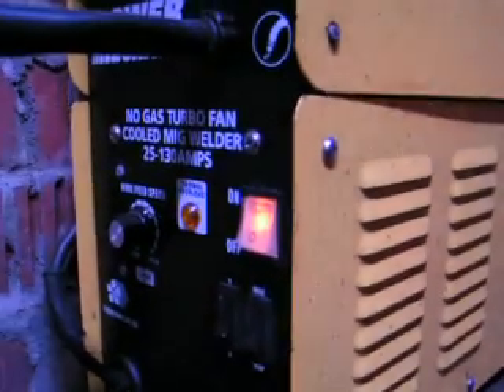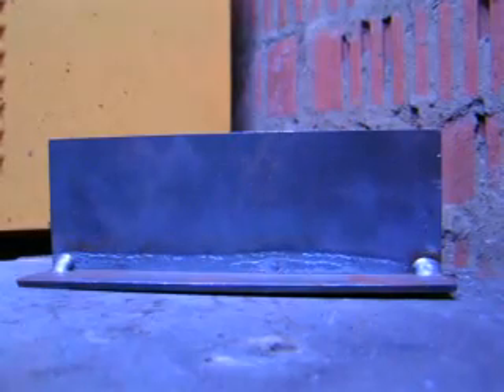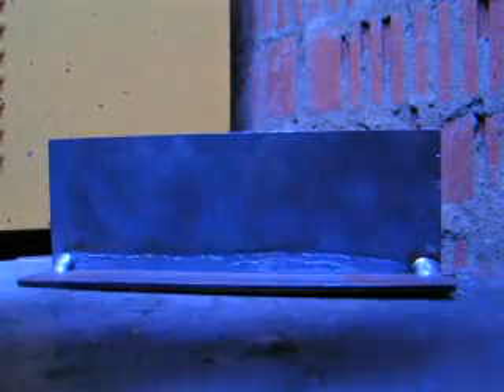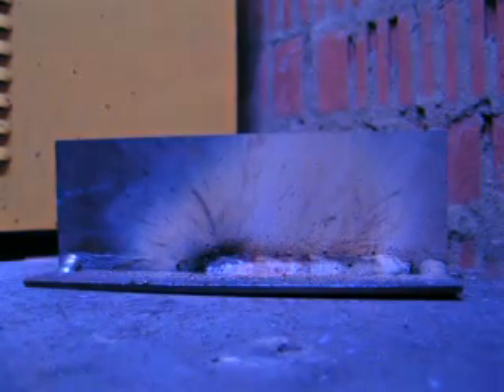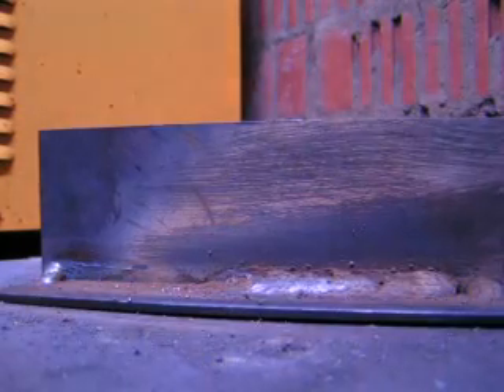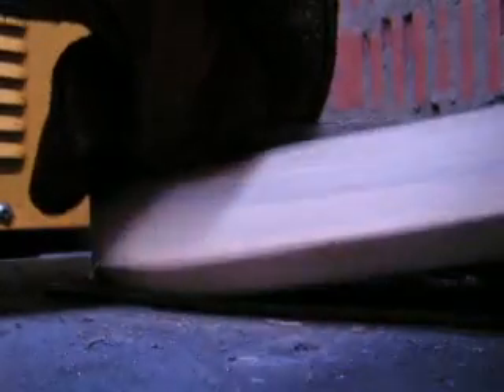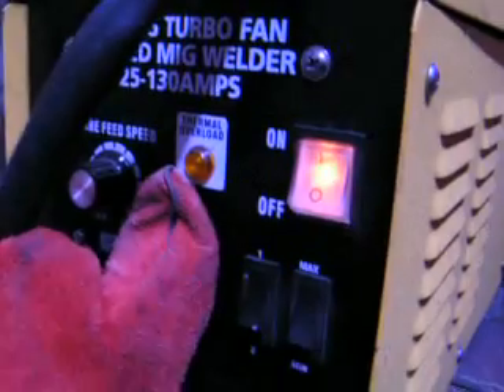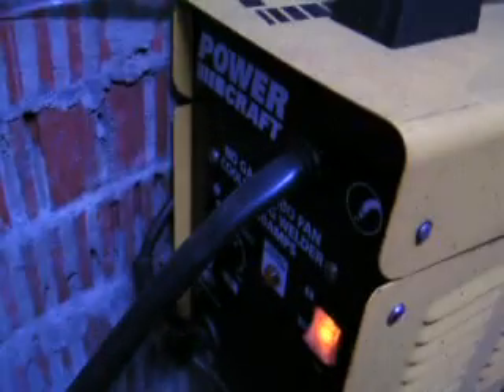gasless mig welding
A quick video demonstrating the use of a basic gasless mig welder. Please don't take this as a 'learning video' theres no detail to follow. However, follow this advice! Always wear fireproof clothing, boots, protective glasses underneath your visor helmet, an FFP3 filter mask and have plenty of ventilation, wear gauntlets suited to your welding method and always take the necessary precautions against welding radiation, fumes, fire and electric shocks and burns. Yourself and other peoples safety is your business.